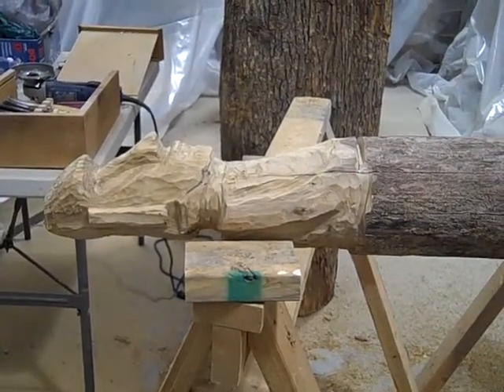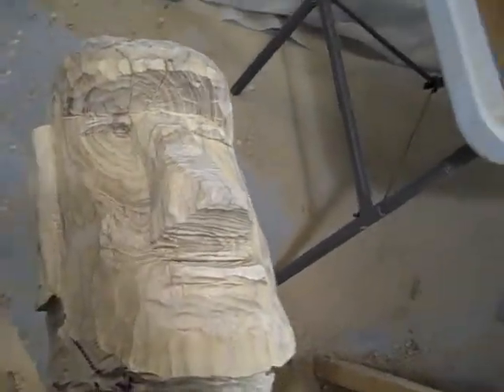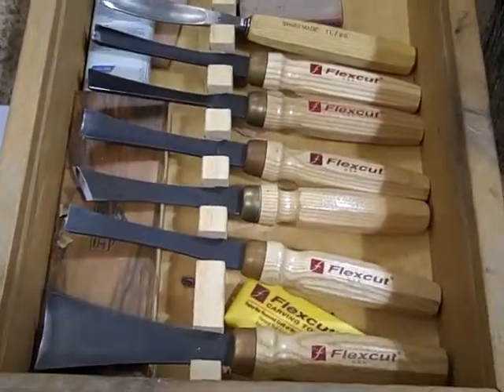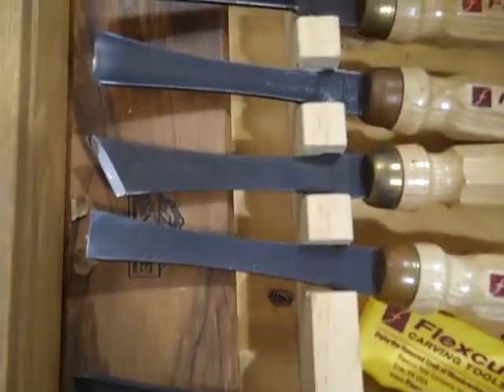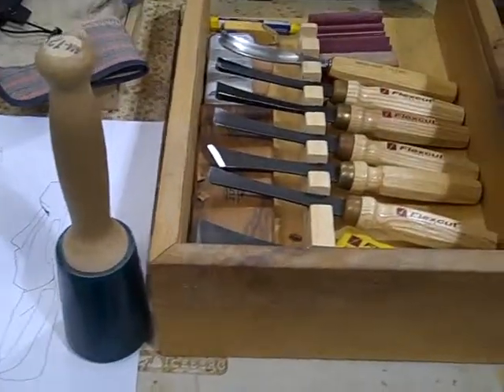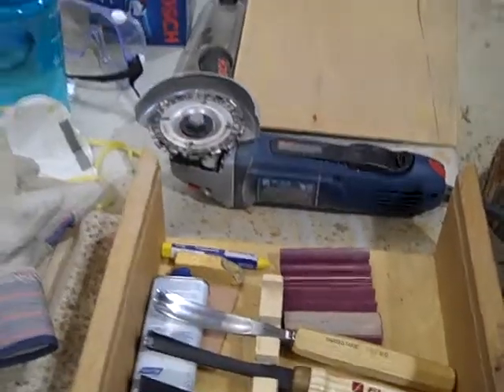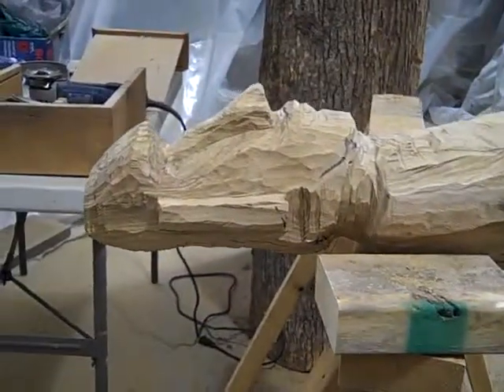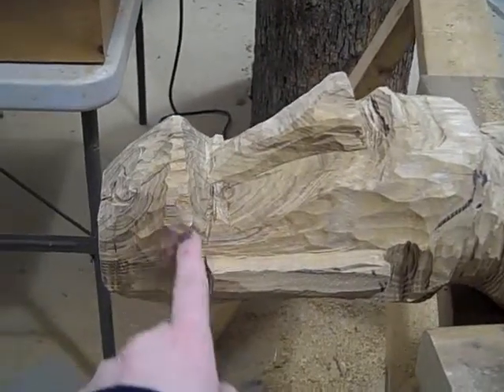3 9 15moai5